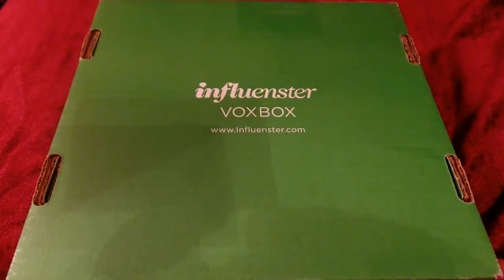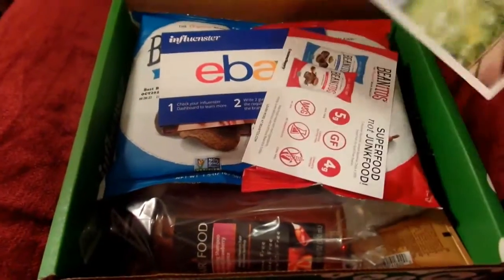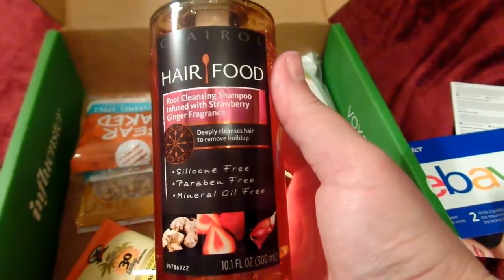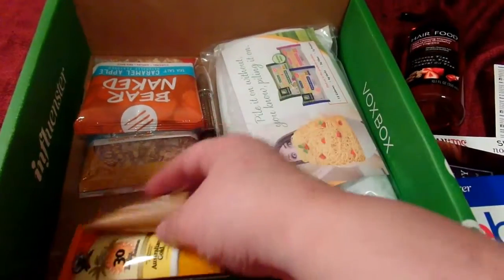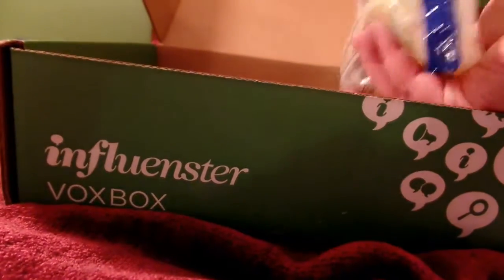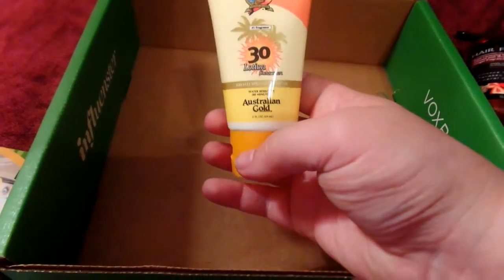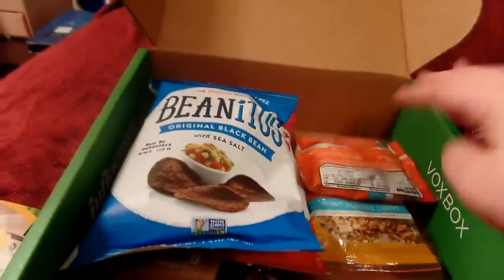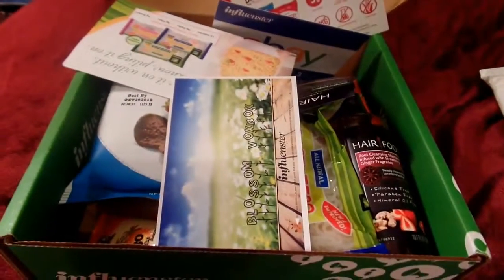Influenster Blossom Box Unboxing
Hope y'all like this little unboxing video!

They did send me these products for free to test and review, but absolutely anyone can sign up. It's 100% free. You just fill out surveys about yourself and you might get picked to try some fun stuff!